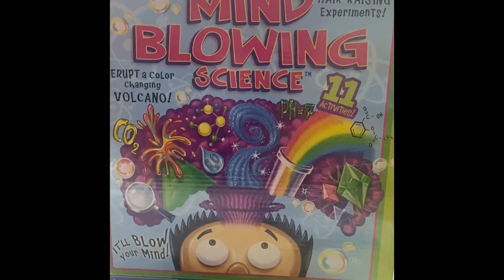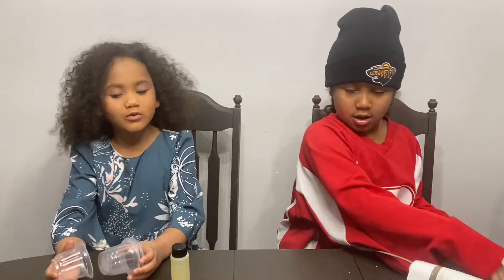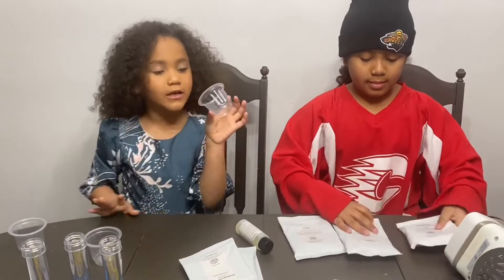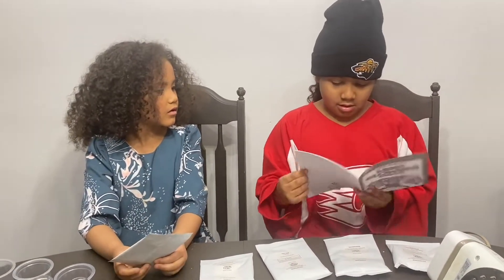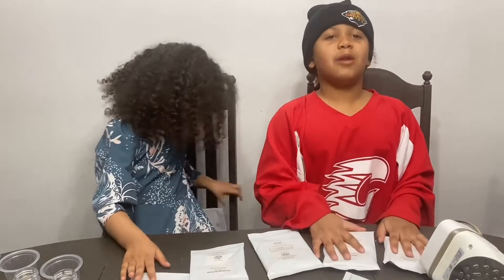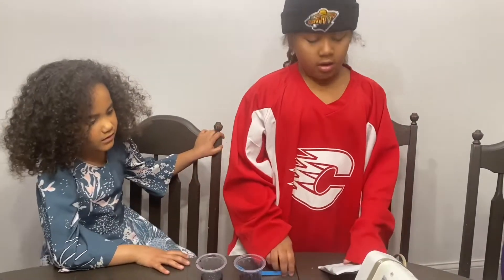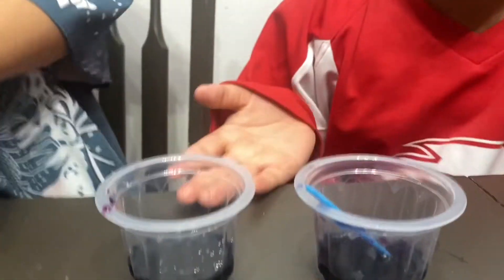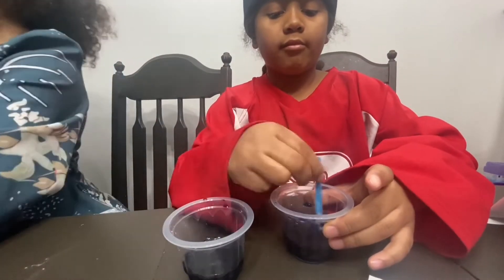Mind Blowing Science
Kids science experiment. Mind blowing science kit.